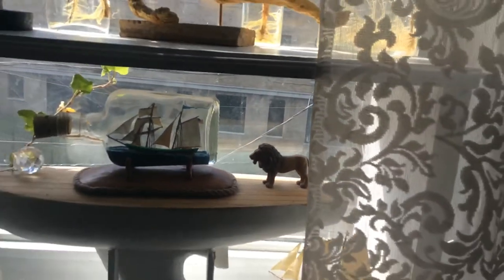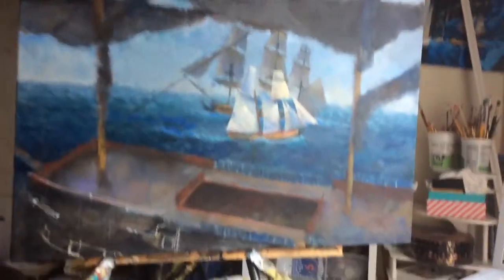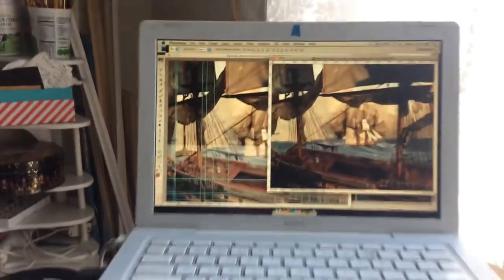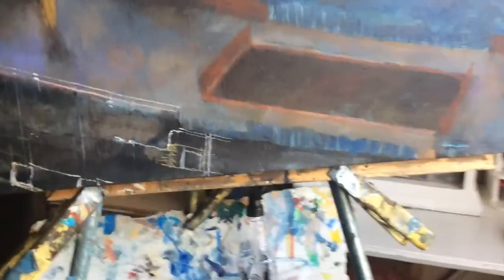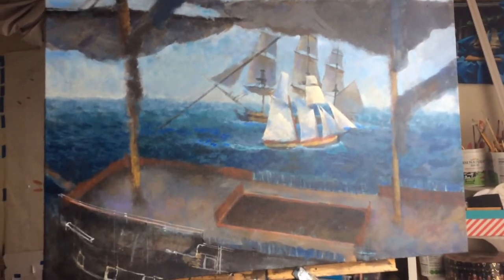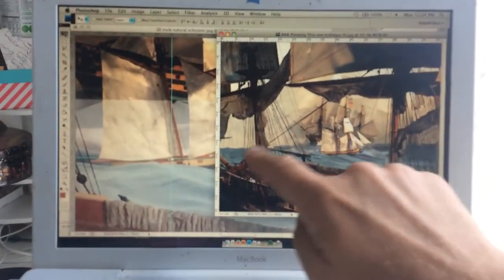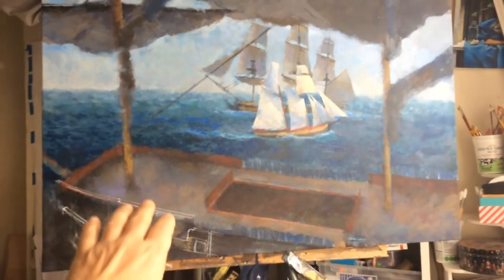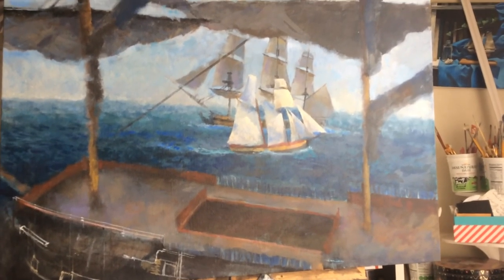Painting Trafalgar #11, starting a new one, drawing before painting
Measuring. LOTS of measuring.